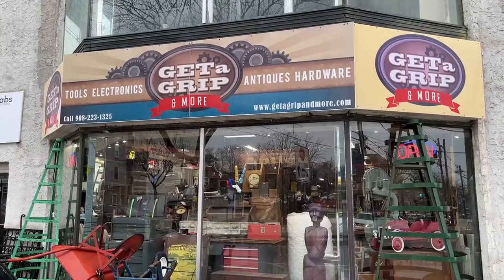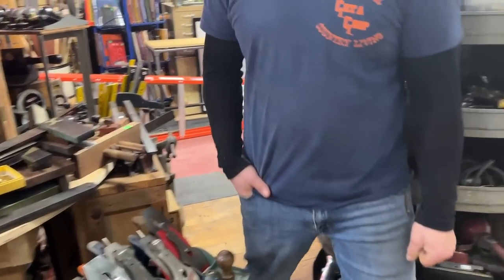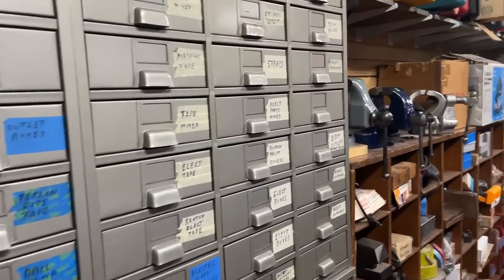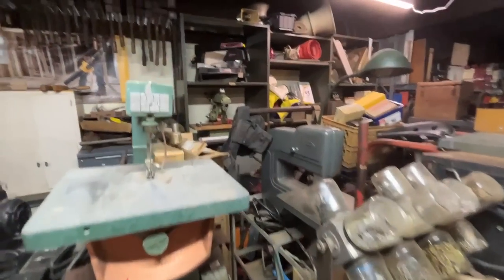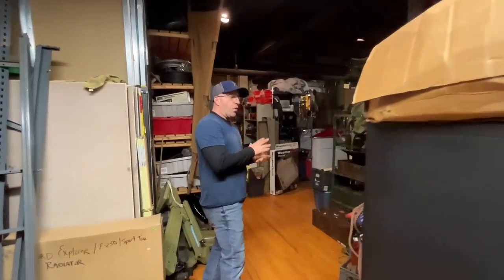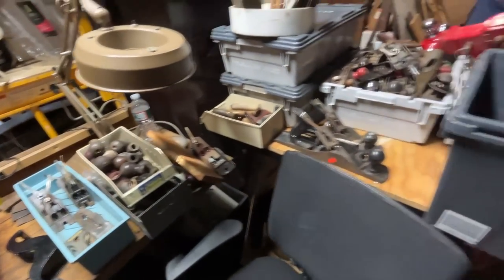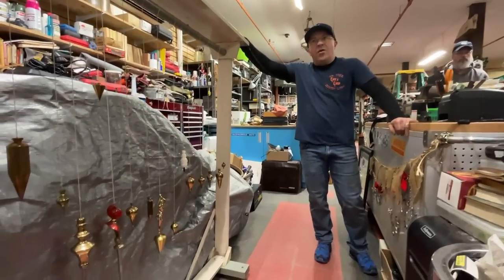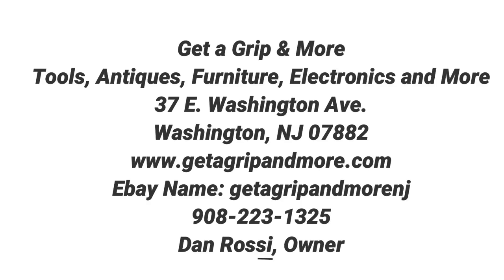Antique Tools, Planes, Plumb Bobs and Pickers Paradise @ Get a Grip Tools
Get A Grip and More is at 37 E. Washington, NJ 07882
Owner Dan Rossi
If you have a few hours and love to browse and buy vintage items, make this a destination spot for a morning or afternoon.
Ebay Store Name:  GetaGripandmoreNJ
This visit was on April 7,2022.